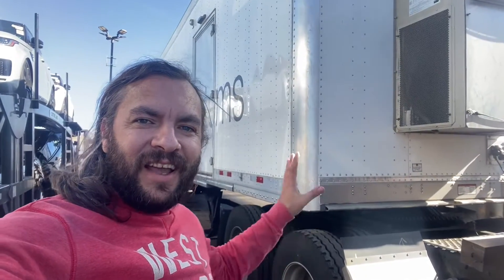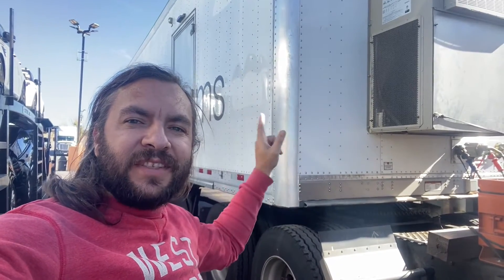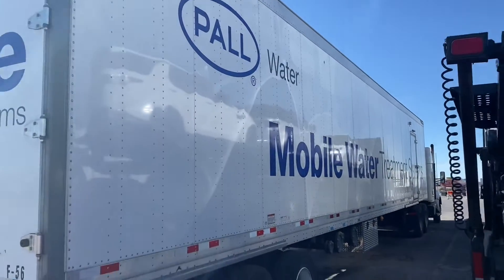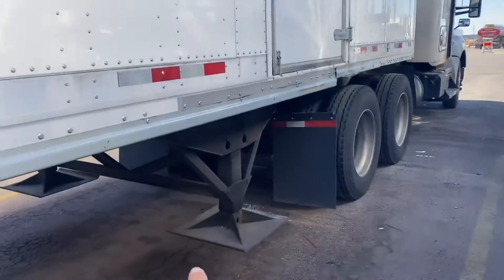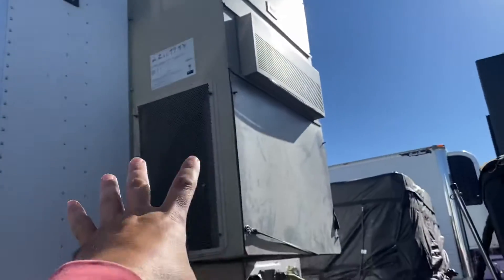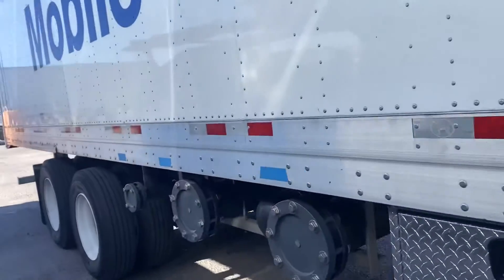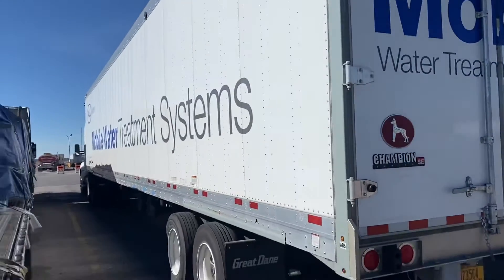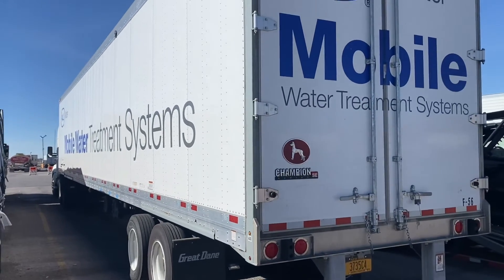Mobile water treatment trailer.